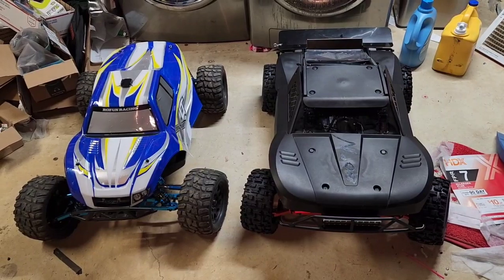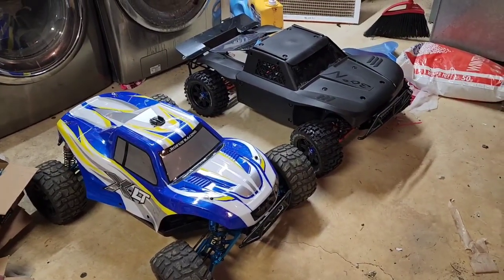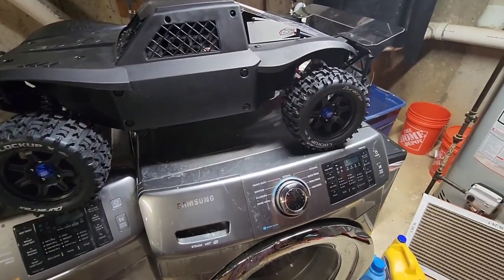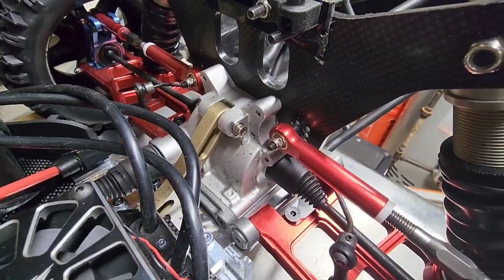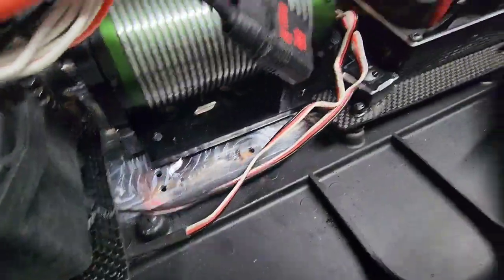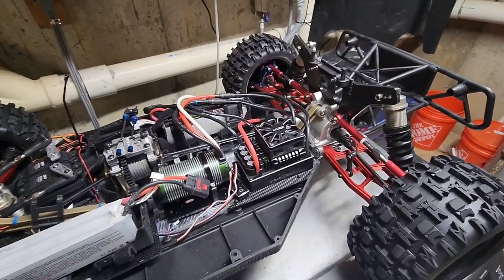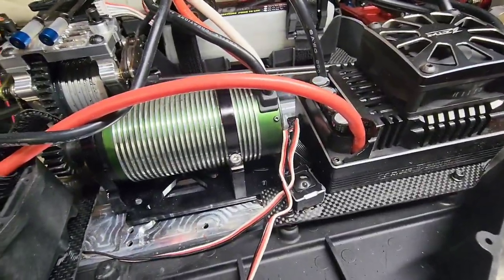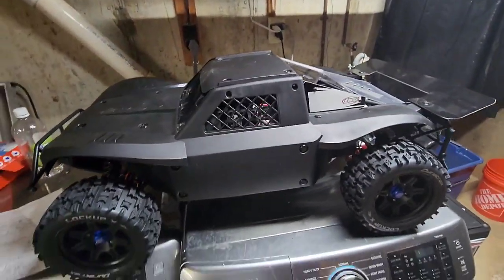Losi 5ive M-T 2.0 Brushless Build Overview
Parts

Rovan/KM
XLT450 - f/R Arms, turnbuckles, steering links, f/R dogbones
30 degrees north body

Duratraxx Lock Up x  belted 24mm wheels

Full Force rc
rear windshield,, 5ive t skid plates, carbon fiber plate

DDM
REAR wing
RC Modified Center Diff mount for 5IVE T 2.0

RC MAXX
5IVE T BILLET CHASSIS AND TOP CHASSIS MOUNT
RC maxx Genesis wheels 24mm hex

ARRMA Kraton 8s Battery trays and straps

LOSI
5ive t 2.0 differentials and center drive shafts
tlr metal center diff cup
TLR CHASSIS BRACES , HUB CARRIERS, SHOCKS  F/R

VITAVON 5IVE BILLET DIFFERENTIAL HOUSINGS F/R

MGS Performance Rc
Custom 1 of 1 Carbon Fiber shock towers

811 Huntingdon PK
Rockledge PA 19046